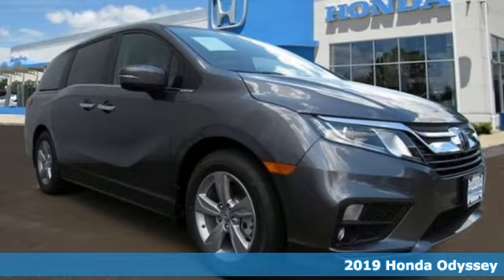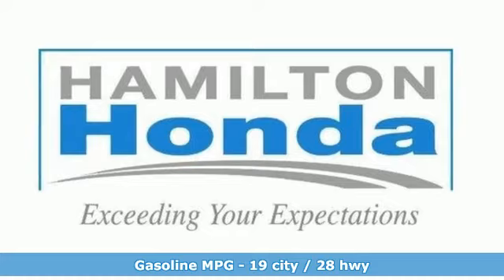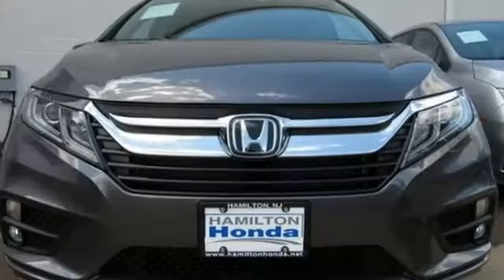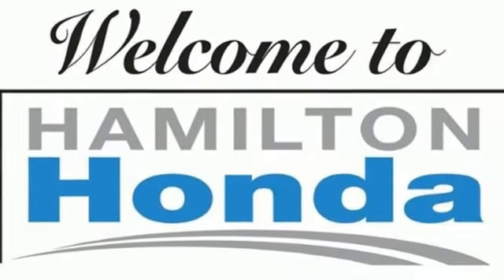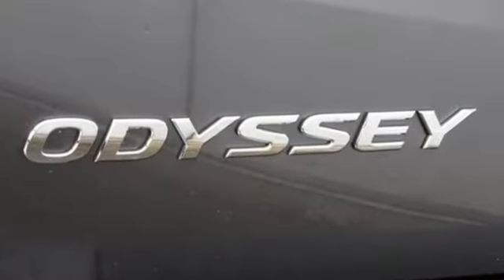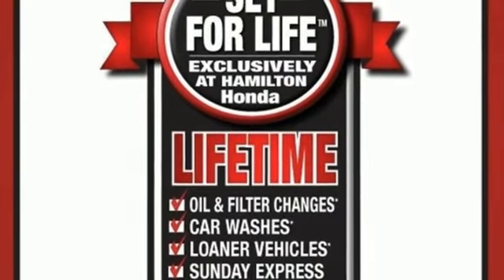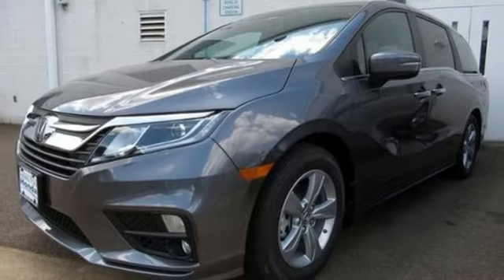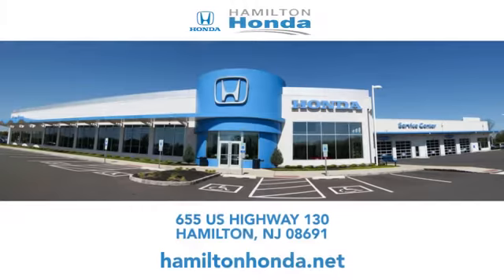2019 Honda Odyssey Hamilton NJ Trenton, NJ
Year: 2019
Make: Honda
Model: Odyssey
Trim: EX-L w/Navi/RES Auto
Engine: 3.5L V6 Cylinder Engine
Transmission: 9-Speed A/T
Color: Modern Steel Metallic
Interior: Gray
Stock #: KB113009
VIN: 5FNRL6H71KB113009

Address:
655 US Hwy 130